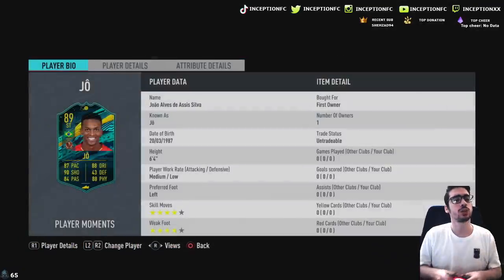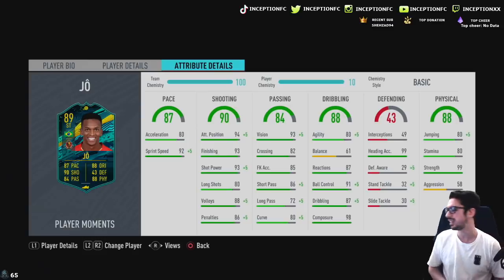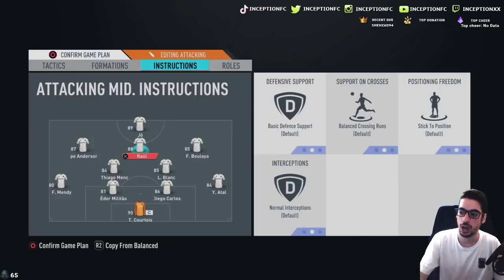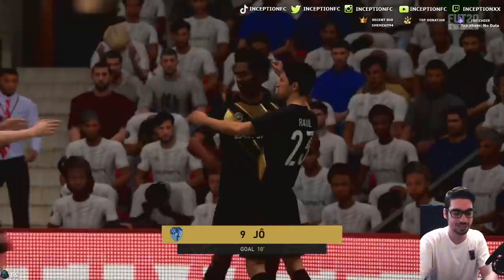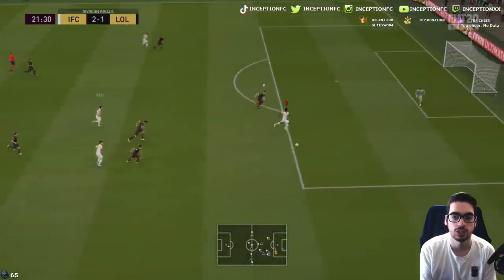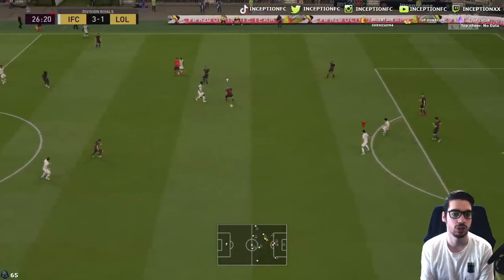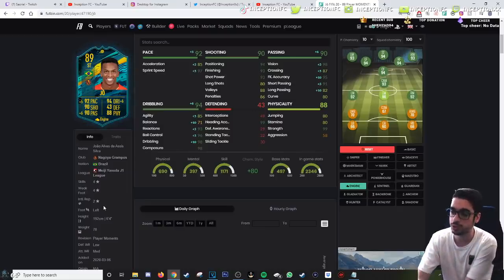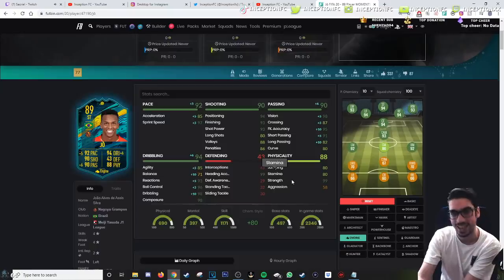89 MOMENTS JO PLAYER REVIEW! - IS HE WORTH GETTING? - FIFA 20 ULTIMATE TEAM